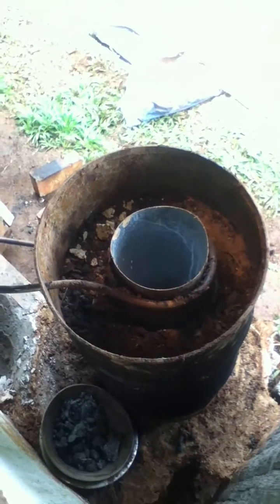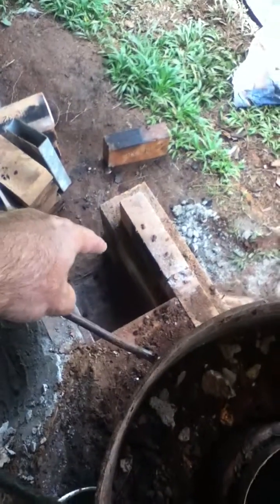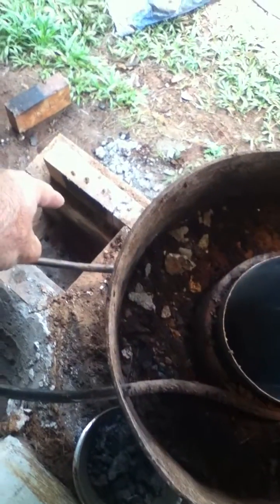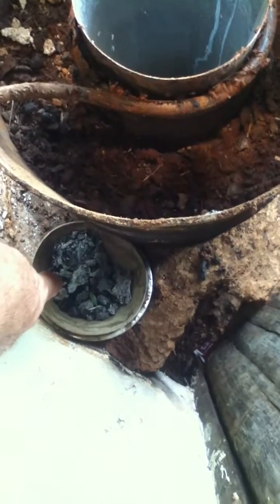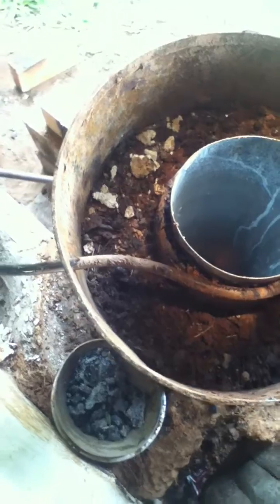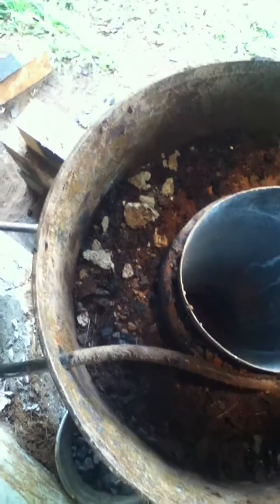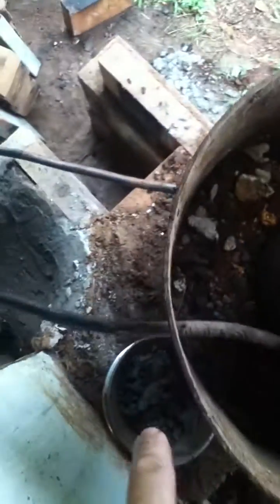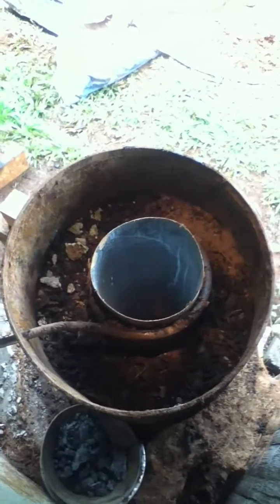Rocket Siphon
I'm literally Super Stoked. My thermosiphon, fancy for hot water heater,  is filling my bathtub with boiling hot water with no additional cost to me. I moved my 1/2" copper pipe from the inside of my rocket mass heaters can to inside the thermal stack.

Stacking Functions: Cooking, heating water & mass, producing electricity. All smoke less, carbon free after ten minutes.